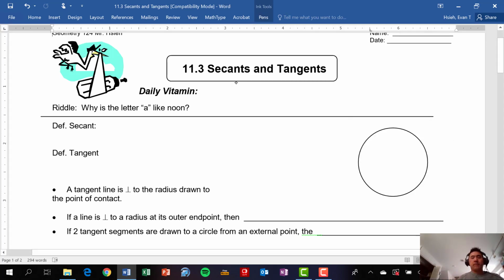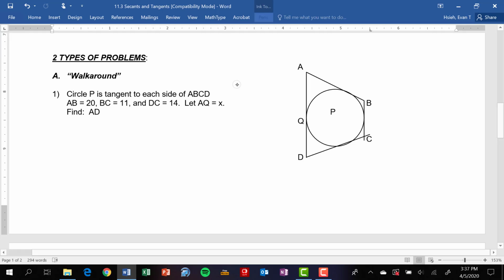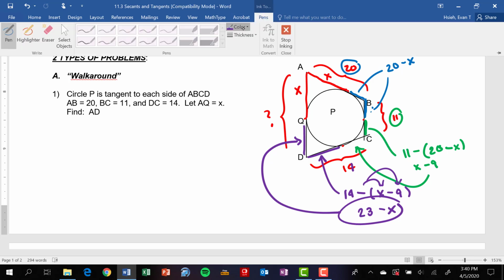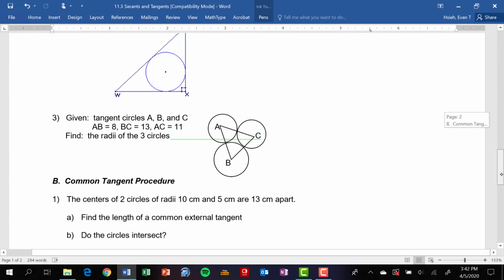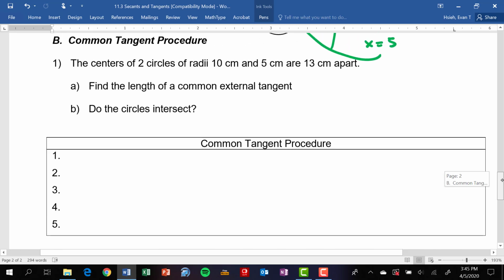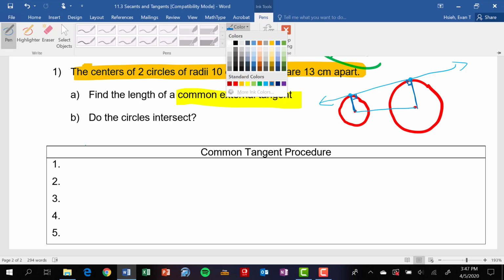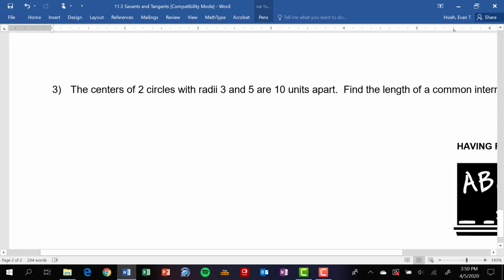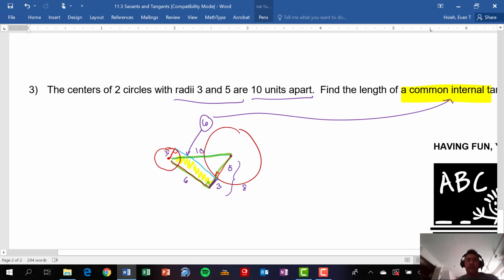11 3 Secants and Tangents (4L)